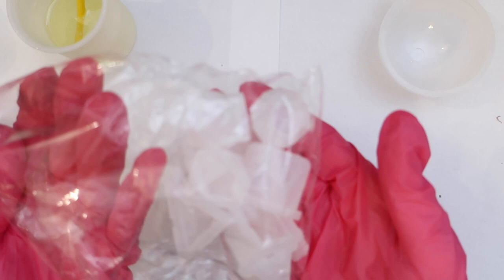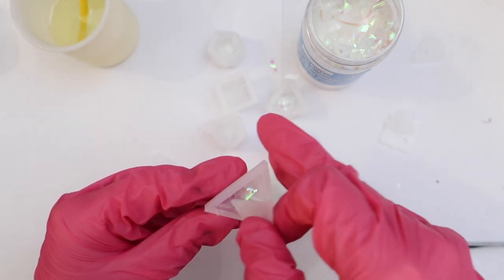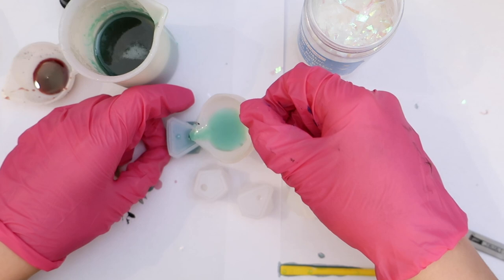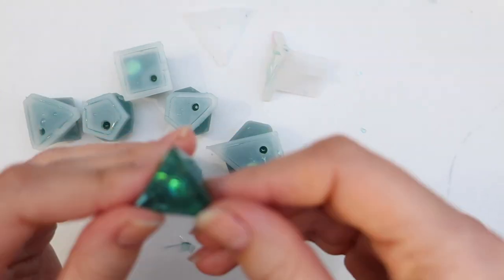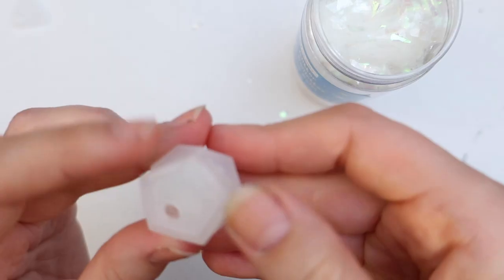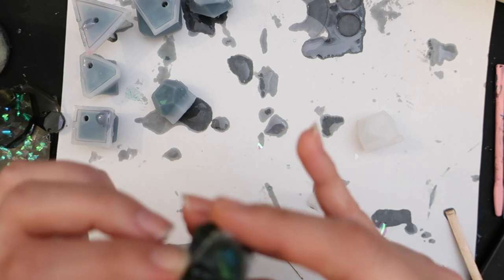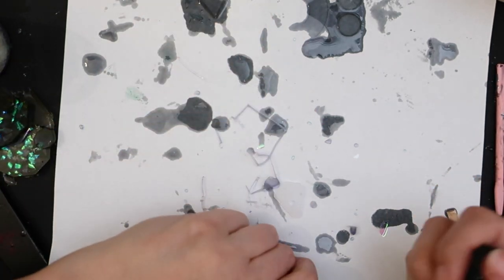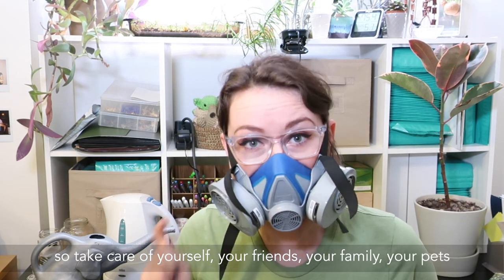How to make DARK OPAL resin dice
In this video I show you my first time making resin dice. I love dark opal effect I was able to achive and the contrast between the stark white numbers and the resin. I hope that you learn some things to do, and even some things not to do.

This mold and other supplies I love can be found

Help me make more videos! Have something sent to me from my wishlist

♥♥♥SUPPORT ME♥♥♥
Everything you do helps me keep this channel going strong :) Thanks for much for your support!
 - Buy something from my shop!